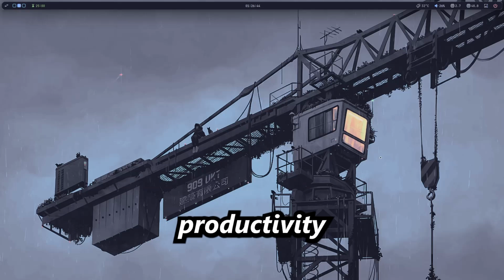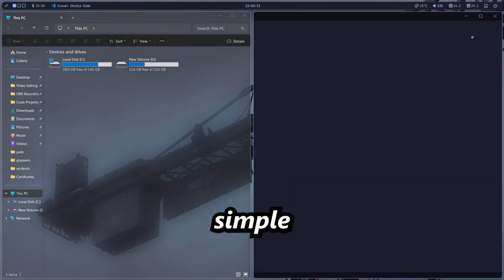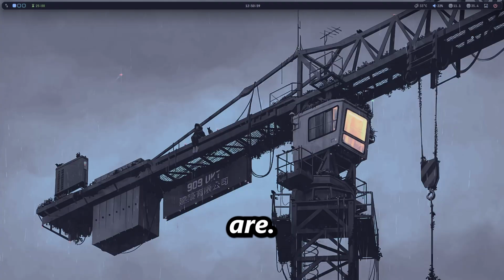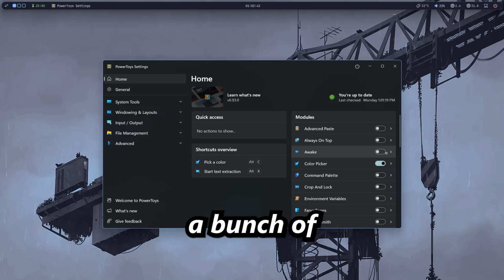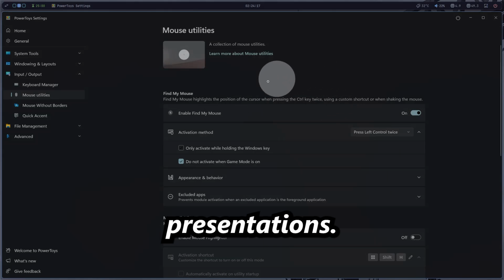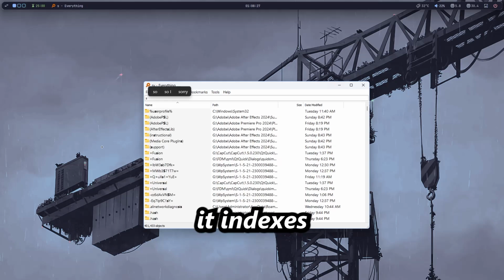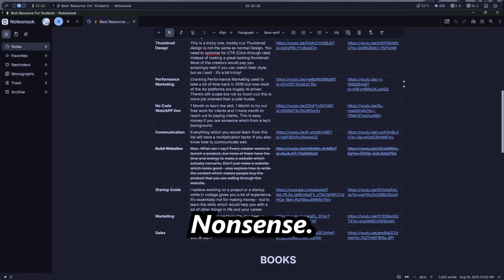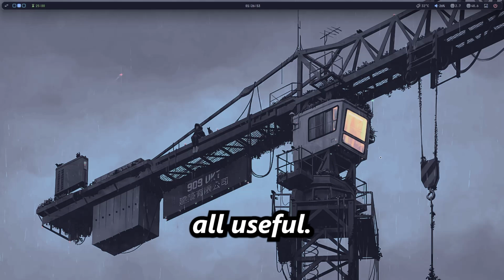Top 5 Windows Tools to Change How You Work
Windows is powerful, but with the right tools it becomes unstoppable. In this video, I’m showing you my Top 5 Windows productivity apps that’ll save you time, organize your workflow, and just make your PC way more fun to use.

From faster search, smarter window management, to privacy-friendly notes—these apps are game changers. And the best part? Most of them are completely free.

⏱ Timestamps
00:00 – Intro
00:10 – GlazeWM
00:43 – Flow Launcher
01:16 – PowerToys
02:08 – Everything
02:36 – Notesnook
03:04 – Outro

This video covers my personal top 5 Windows productivity tools:

GlazeWM: A tiling window manager for Windows.
Flow Launcher: A fast app & file launcher.
PowerToys: Microsoft’s official set of power-user tools.
Everything: The fastest file search tool for Windows.
Notesnook: A private, secure notes app.

Windows tips
Design hacks
Dev tools
Productivity tricks

Tags / Hashtags